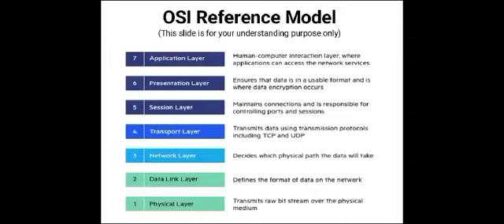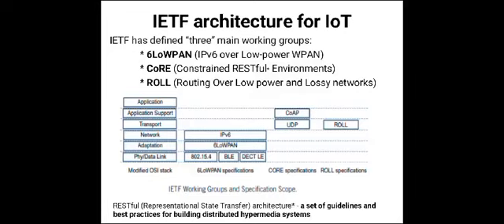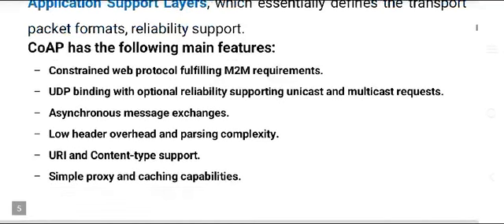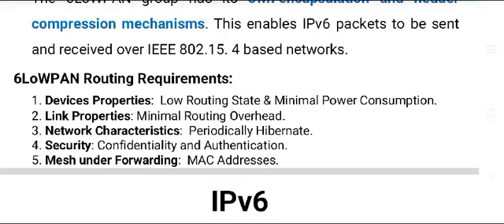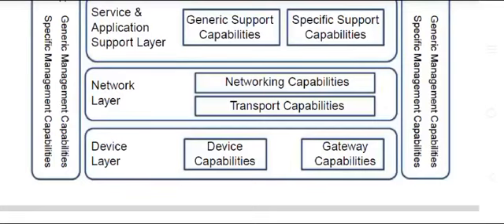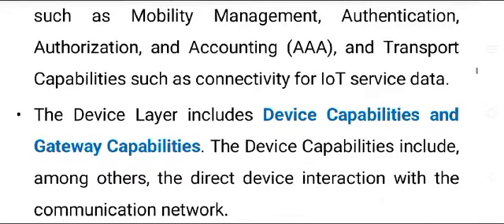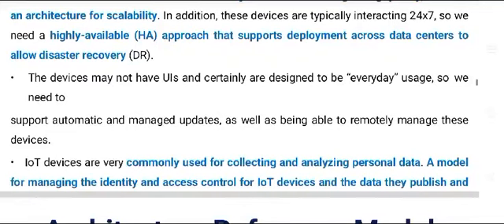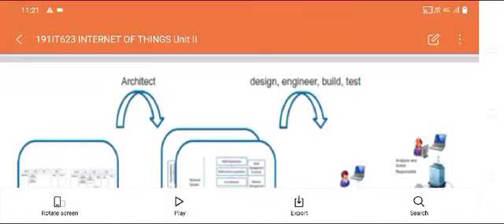Mrs.U.HARSHAVARDHINI-191IT623-INTERNET OF THINGS